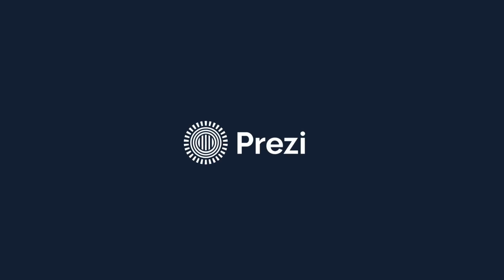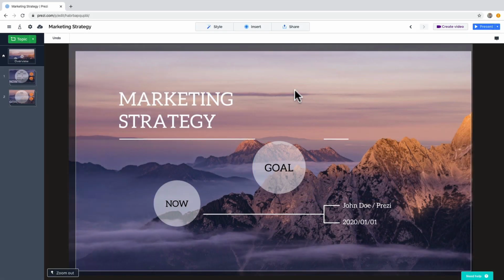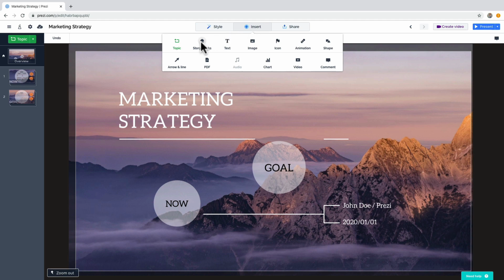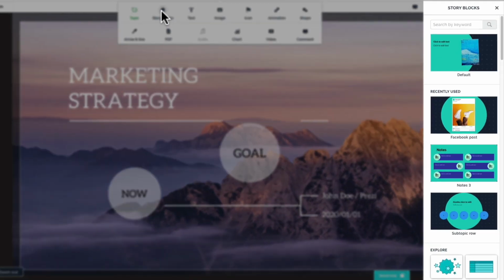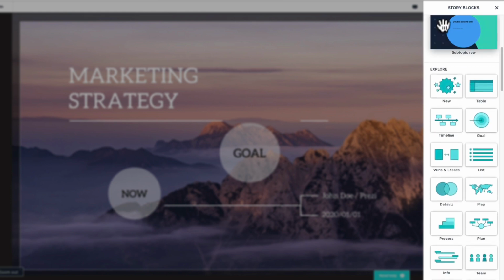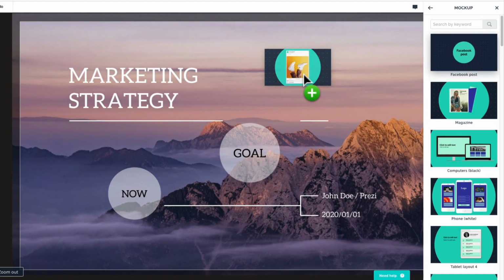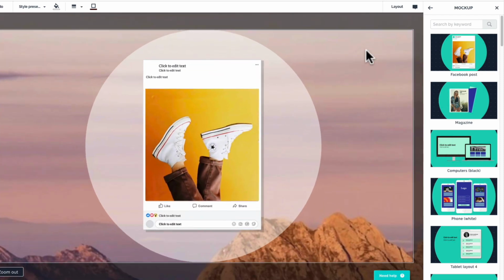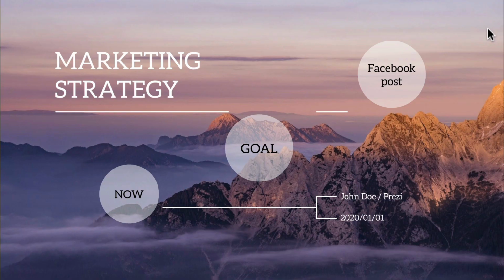Prezi tutorial: How to use story blocks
Learn how you can use Prezi's story blocks to quickly create a presentation from scratch to wow your audience.

Timestamps:
0:00 Intro
0:13 Add a story block to your presentation
0:19 Search and select a story block
0:40 Edit the story block